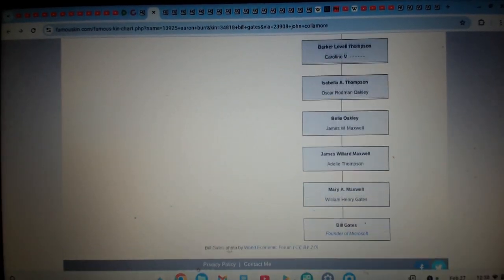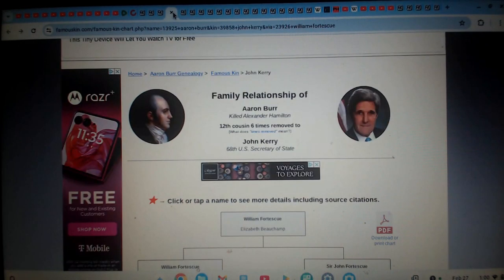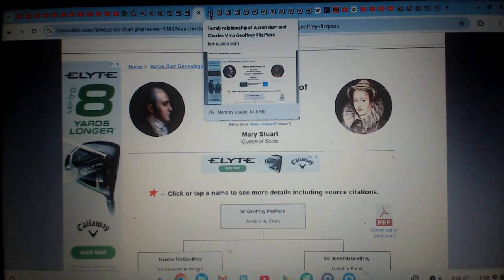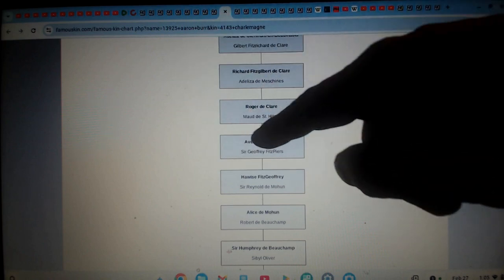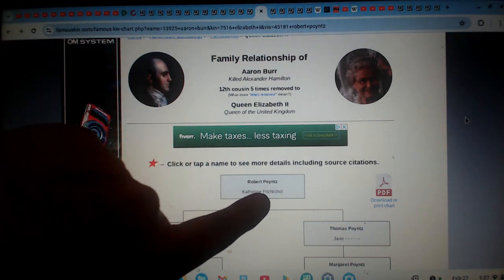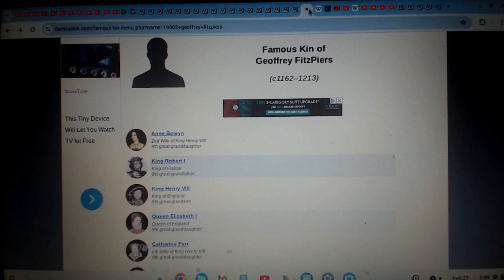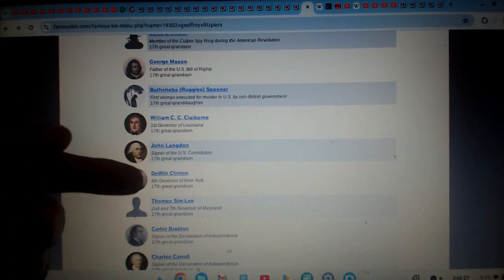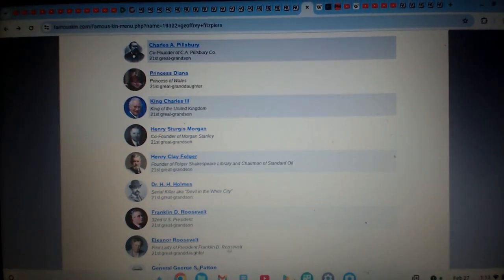Is the DEEPP STATEE a MONARCHY part 49